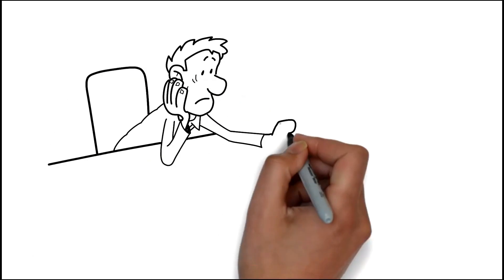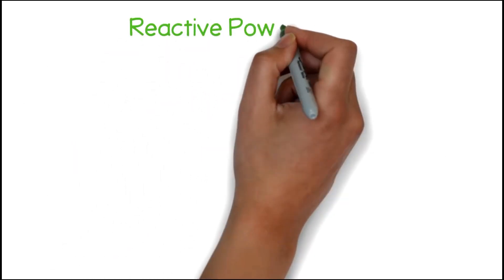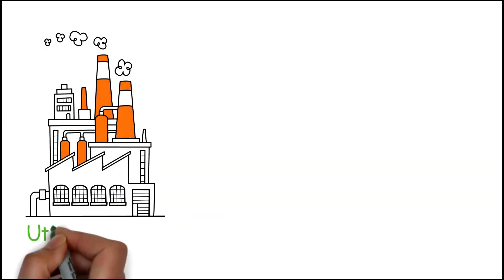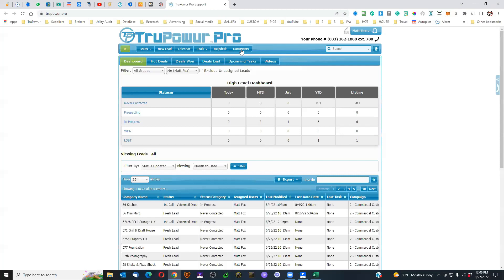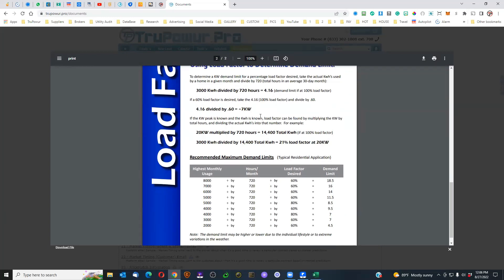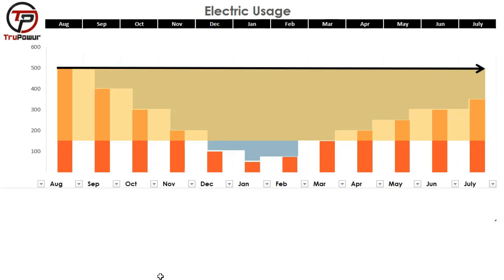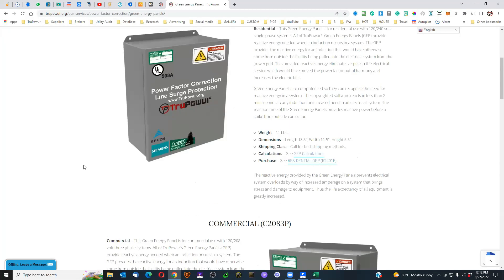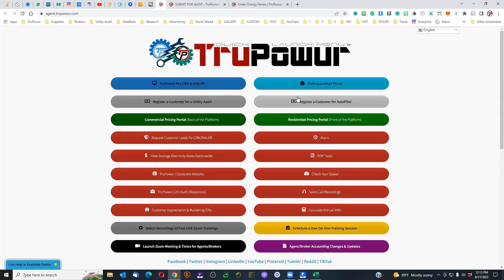Episode 242 - TruPowur - August 27, 2022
▬ TruPowur Academy
▬ Contents of this Video Below  ▬
0:00 - Episode 242
0:05 - Intro
0:45 - Welcome
1:38 - Overview of Power Factor
1:55 - Understanding Power Factor (video)
3:50 - Power Factor and Load Factor
5:48 - Power Factor Information available from the CRM
6:28 - Simple Example of Load Factor
10:36 - TruPowur's Green Energy Panels (Capacitor Bank)
12:01 - Power Factor evaluation is now part of Utility Audit & AutoPilot
15:16 - Power Factor evaluation Lead-Time
15:56 - Q&A Session (Not Recorded)
16:10 - Closing Statement

TruPowur - ALL SUPPLIERS • ALL PRODUCTS • ALL MARKETS
BE INFORMED • EXPLORE YOUR OPTIONS • GET REAL SAVINGS

We Offer the Best Rates for Residential and Commercial electricity.

We enjoy reading your comments so please leave us one.

TruPowur, Inc. is Headquartered in Texas and represents more major providers than any other company in America. We not only lower your bills moving forward, but we also recover money overspent from the past 36 to 48 months in the form of a refund in all 50 States in America.